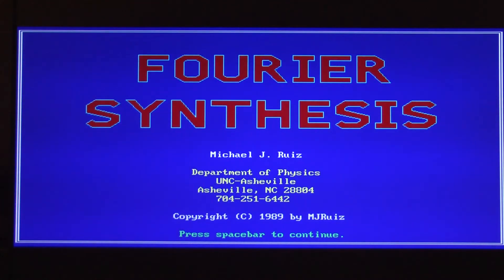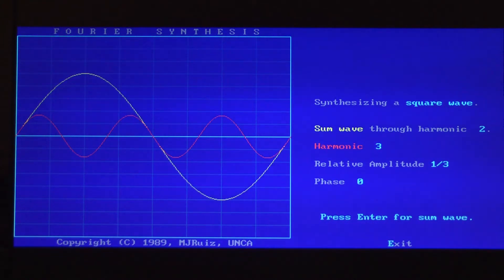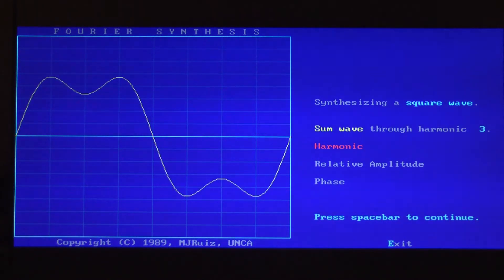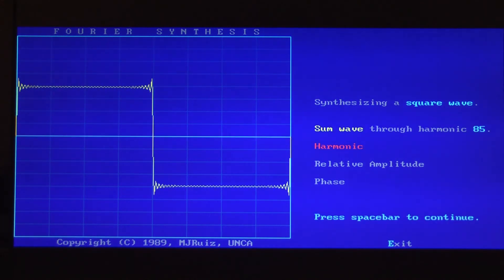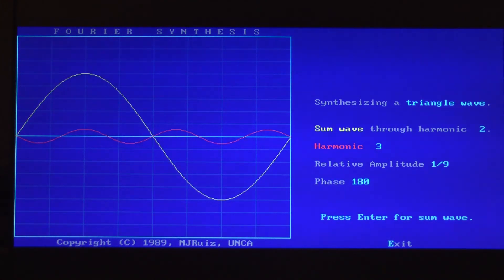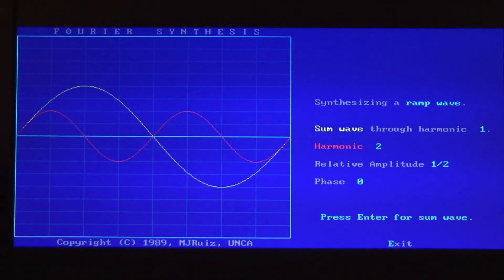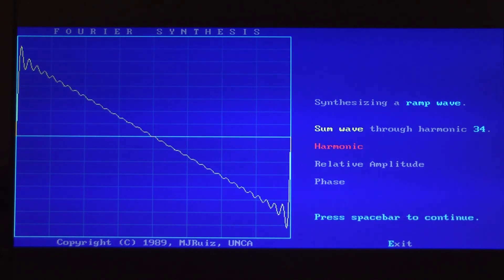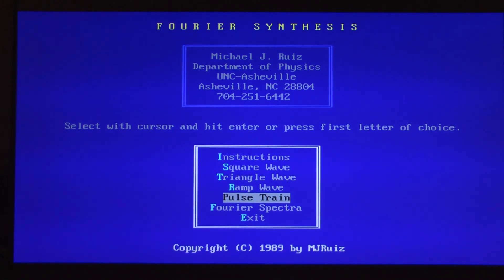Fourier Synthesis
Visualization of the Fourier Synthesis of square, triangle, ramp, and pulse-train waveforms.